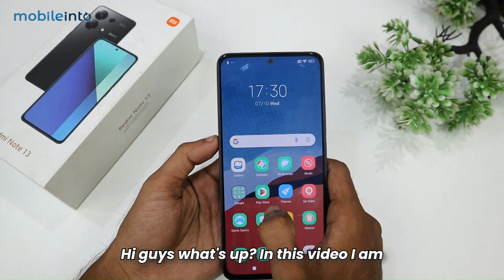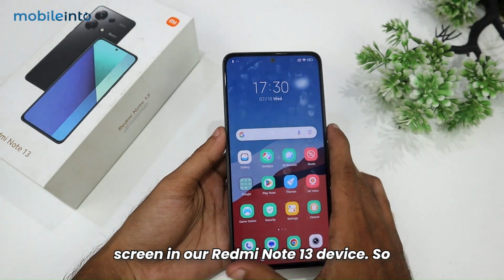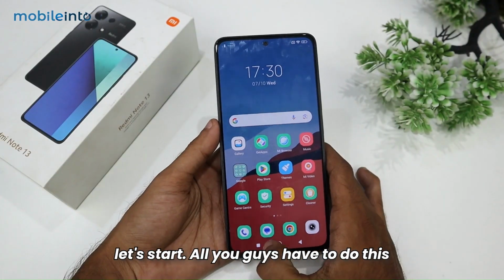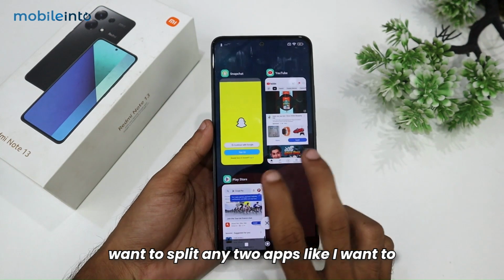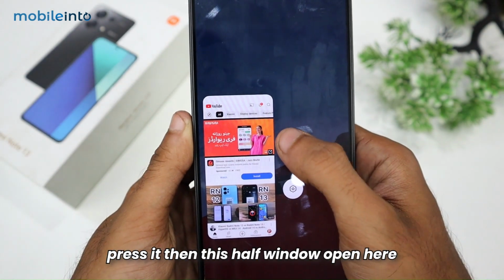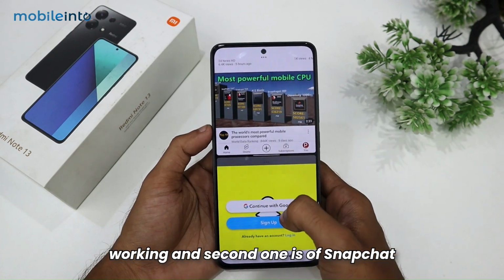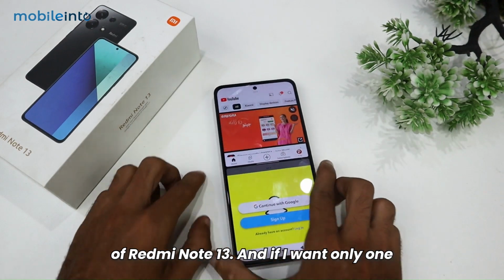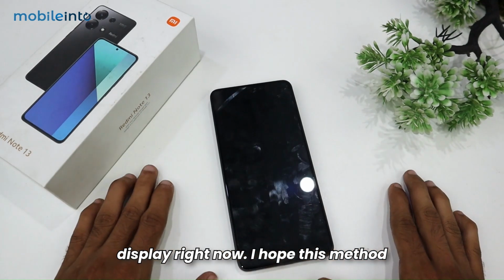Does Redmi Note 13 have Split Screen Mode? Use Split Screen In Redmi Note 13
How to enable split screen or set dual screen in Redmi Note 13. Split screen allows you to multitask and use two apps simultaneously, increasing your productivity.